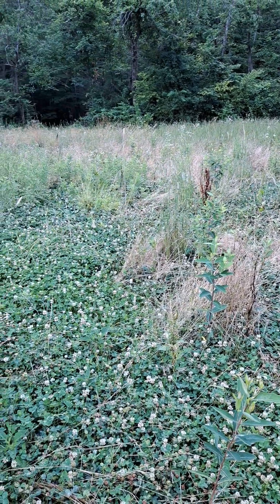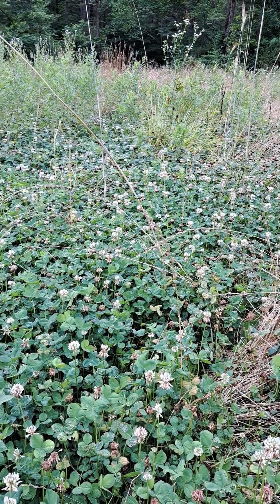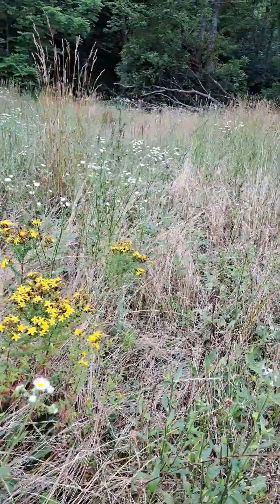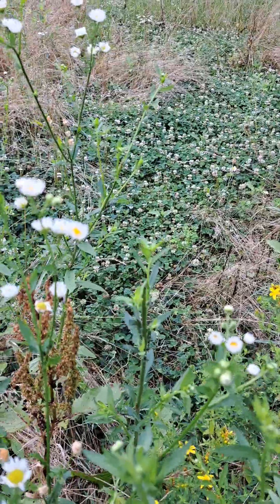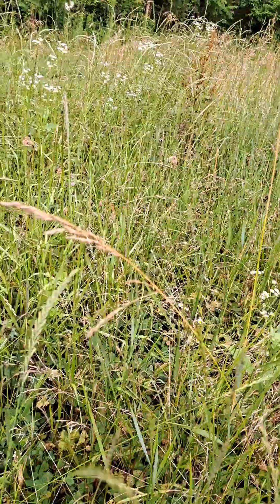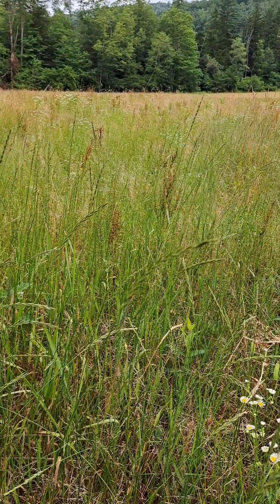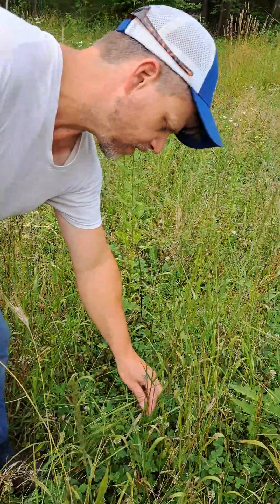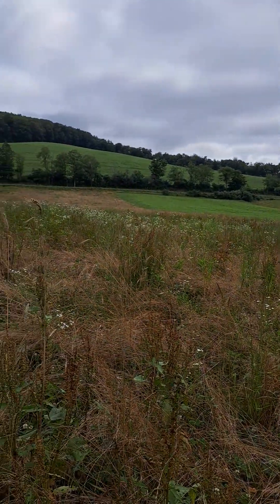Maximizing clover plots: The hidden power of using cattle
In this tutorial, we'll show you how to maximize the clover plots you already have by using cattle grazing to stimulate Clover growth!

Most people are unaware of the amazing benefits of using cattle grazing to stimulate Clover growth. By learning how to do this, you can increase the overall productivity of your clover plots and gain a deeper understanding of the clover food web.
This clover was not planted, but was stimulated to germinate from the seed bank by grazing cattle on the land.  The close grazing, plus the action of hooves and additional nutrients and biology added to soil from the cows, rumen, dung, urine and saliva contribute to stimulate growth of clover.
If you have grass issues in your deer clover food plots, and you have a neighbor who raises beef, try using cattle to improve food plots.